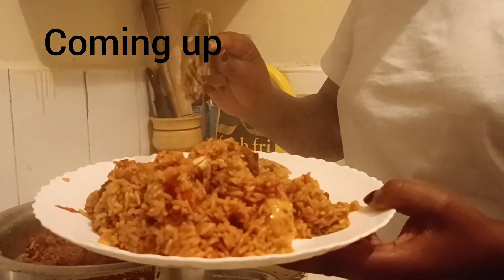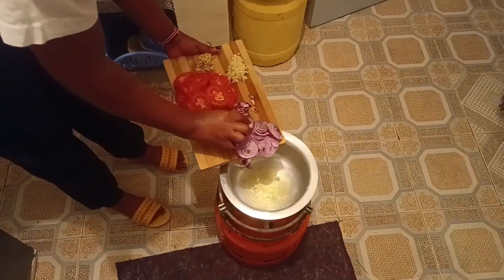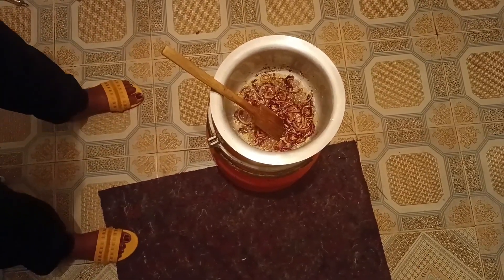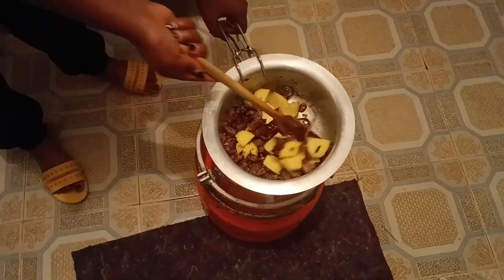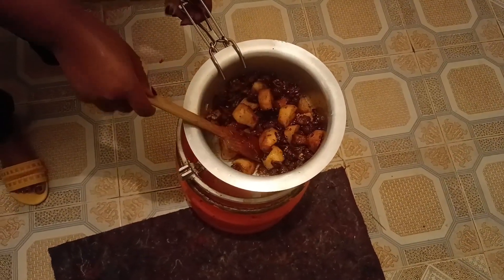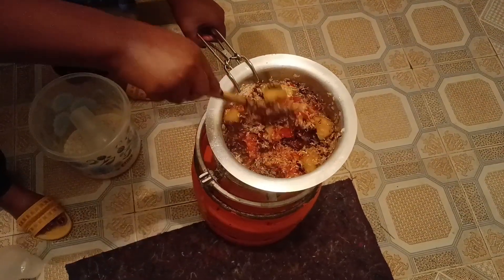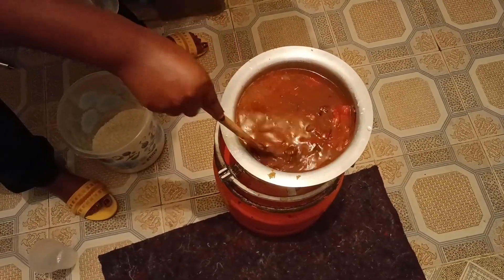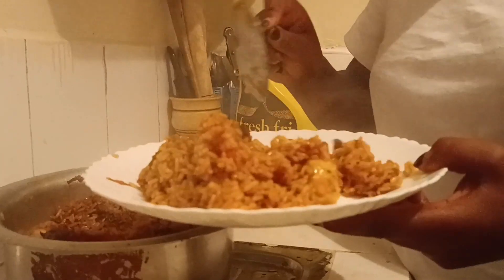Cooking African coastal Swahili delicacies pilau for the first time/Pilau beginner recipe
Don't add tomatoes in your recipe